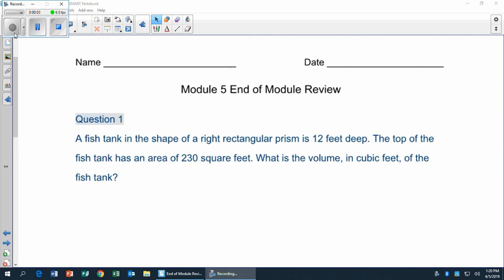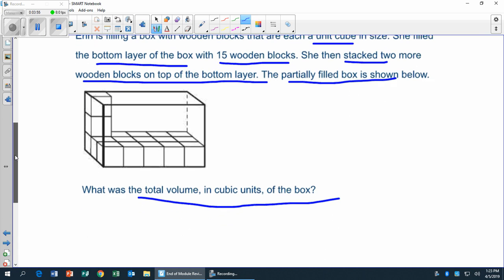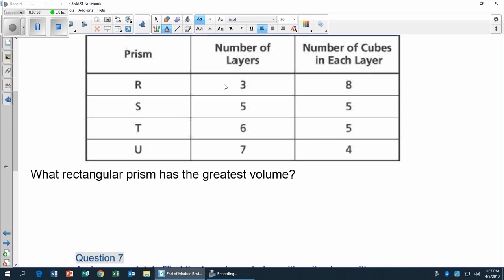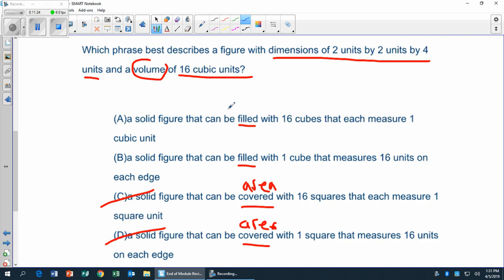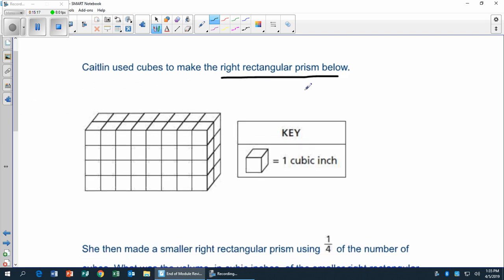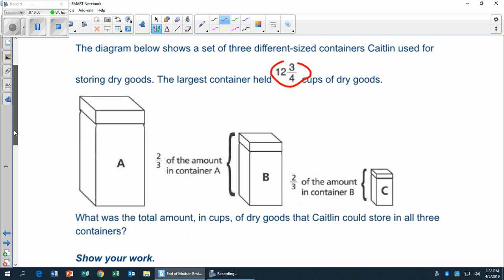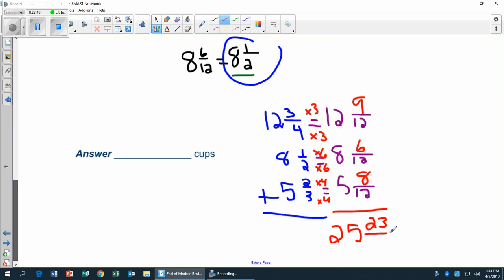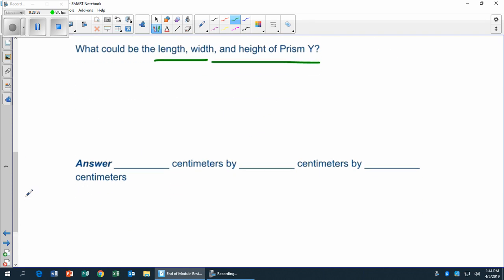Module 5 End of Module Review